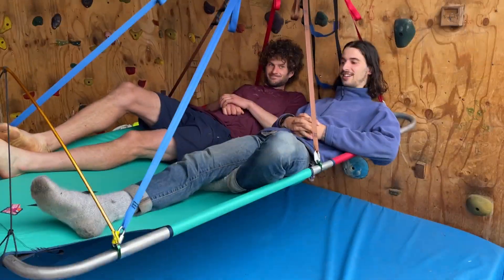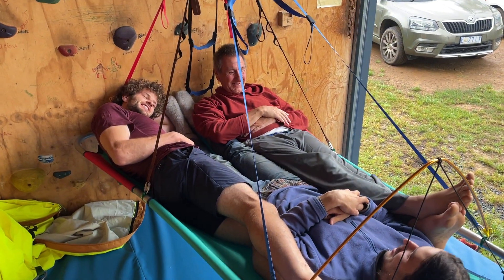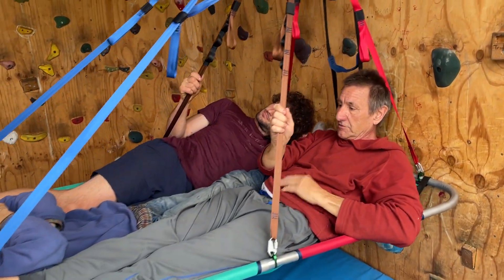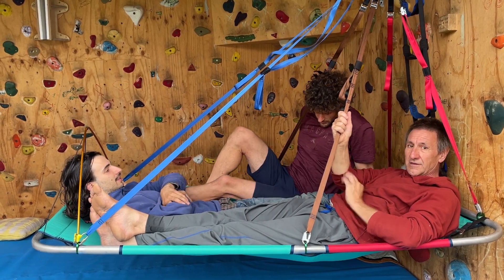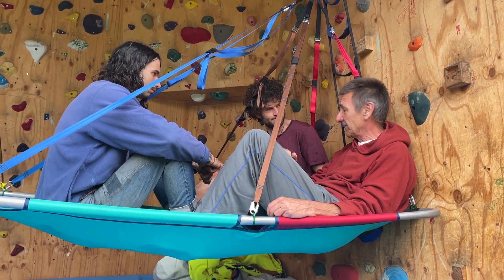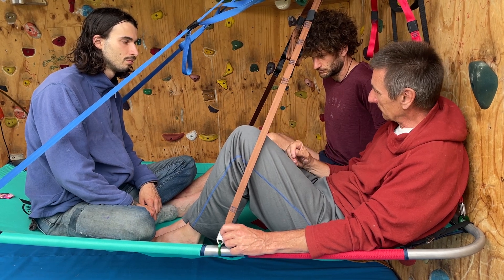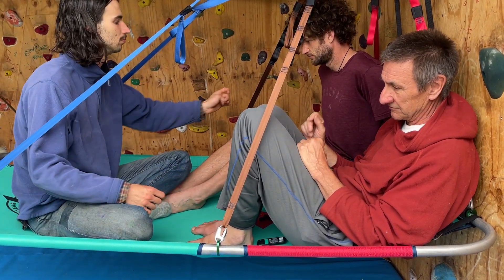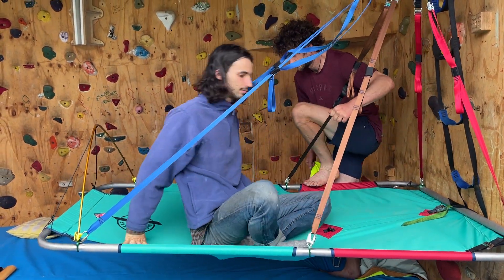D4 Delta2p for three. Specs: 2024-T3 30mm*1.5mm and 35mm*1.5mm tube. Rock solid, low flex.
Just a random video Simon Mentz took when Kim Ladiges was picking up his Changabang Delta2p portaledge, which he intends to use with three people.  Explains why the middle suspension strap on the Delta2p design must be relatively LESS tension that the wall side and air side straps.  The middle straps should still be snug, but NOT taking the major load, otherwise it puts undue strain on the frame.  NOTE how when unweighted, the middle strap goes a bit slack.  Therefore, do not adjust the middle strap until the ledge is loaded.  AS WITH ALL PORTALEDGES, DO THE INITIAL SUSPENSION ADJUSTMENTS WITH ONLY ONE PERSON IN LEDGE--in other words, don't bounce and force adjustment with two or three in the ledge.

Note also the foot pole which was a 20 minute modification, tent pole pockets sewn 1.5” web and attached to quick links.